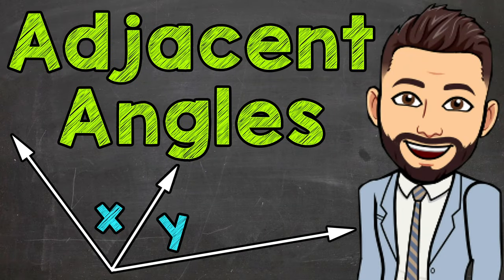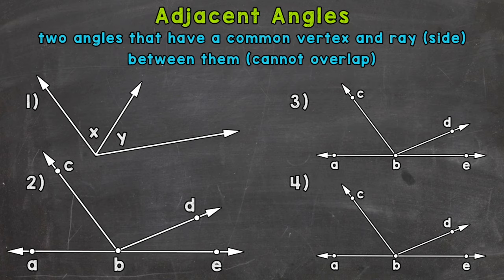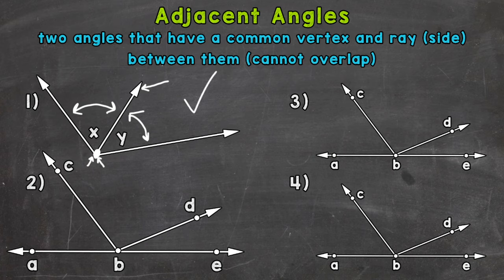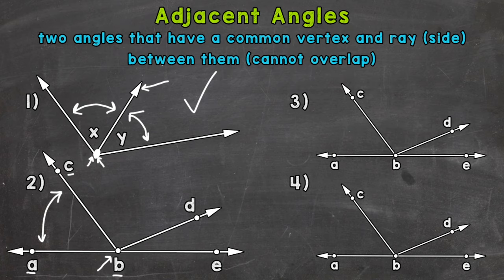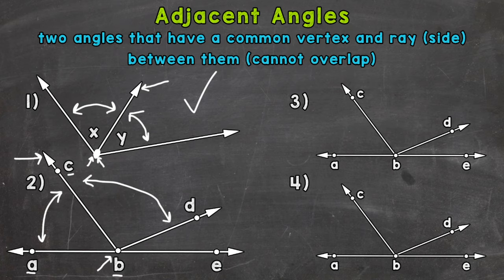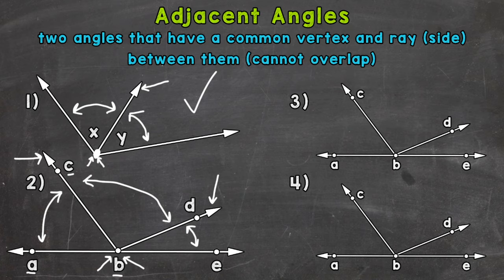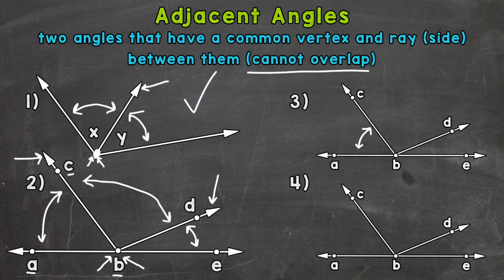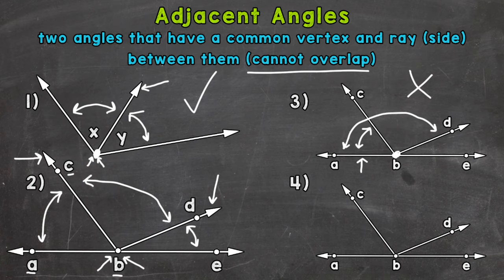What are Adjacent Angles? | Math with Mr. J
Welcome to "What are Adjacent Angles?" with Mr. J! Need help with adjacent angles? You're in the right place!

Whether you're just starting out, or need a quick refresher, this is the video for you if you're looking for help with adjacent angles. Mr. J will go through adjacent angles examples and explain the definition of adjacent angles.

Hopefully this video is what you're looking for when it comes to adjacent angles.